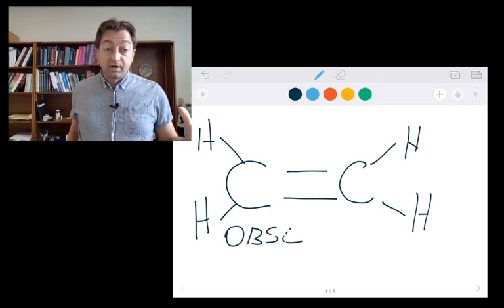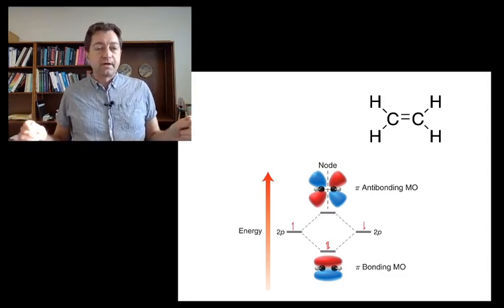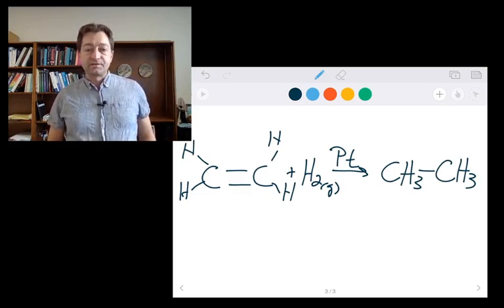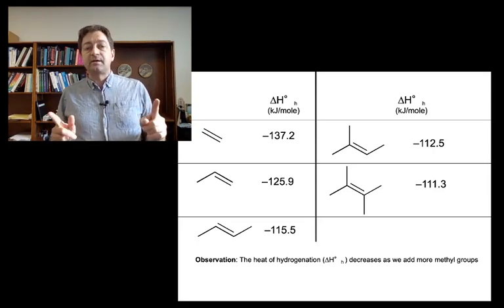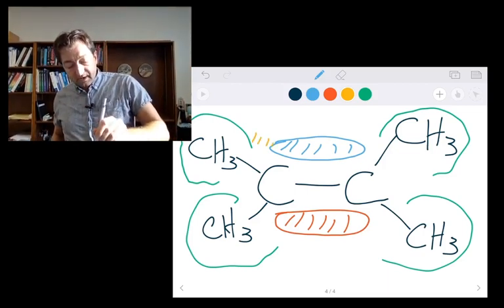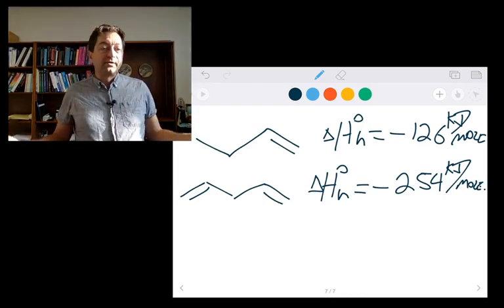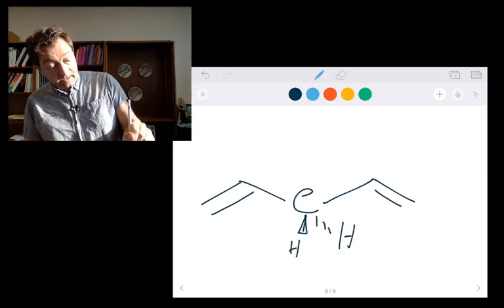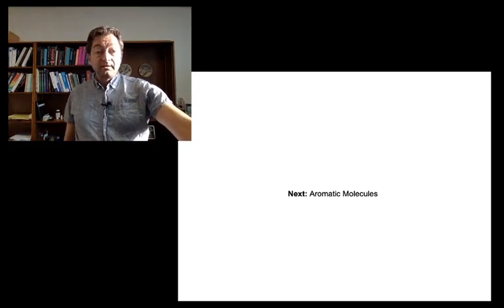Alkenes and Stability, Dr. Sorensen, University of Manitoba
Alkenes and Stability of Alkenes